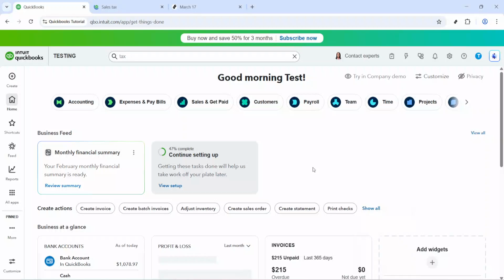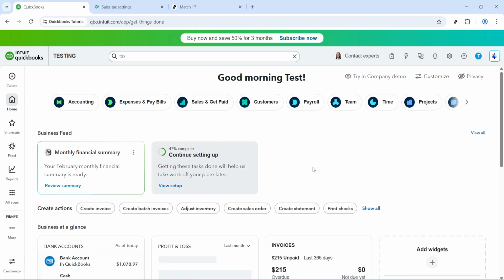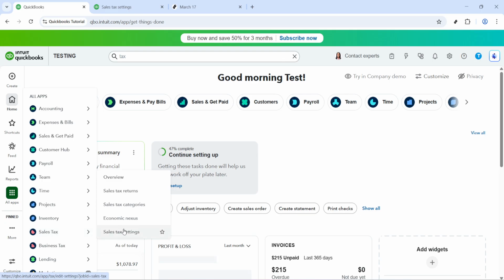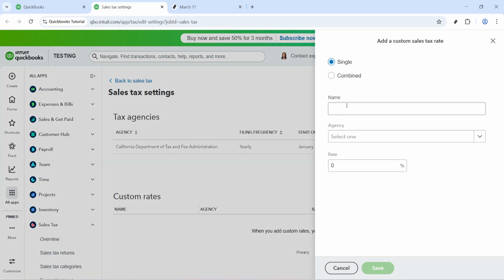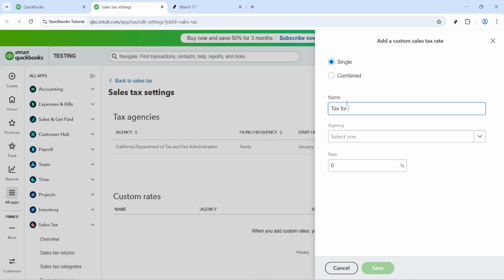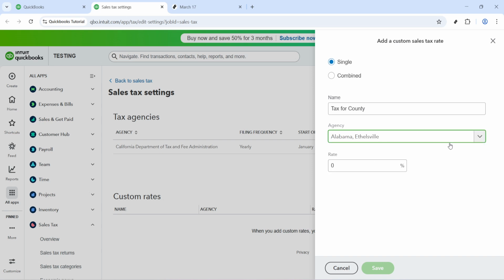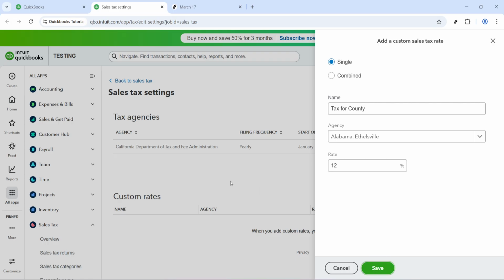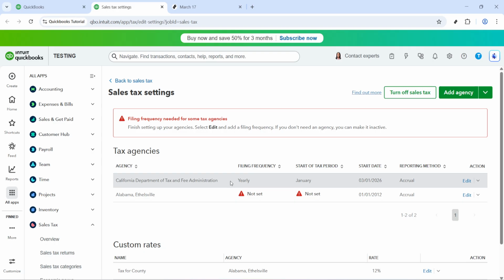How to Update or Change Sales Tax Rates in Quickbooks (Step By Step 2026)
How to Update or Change Sales Tax Rates in Quickbooks